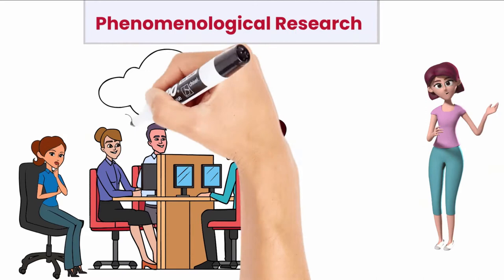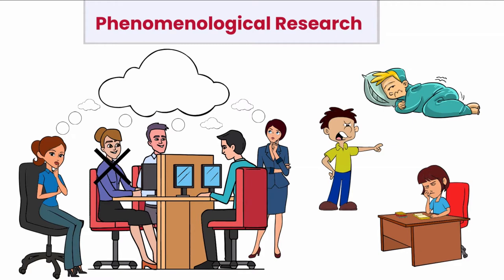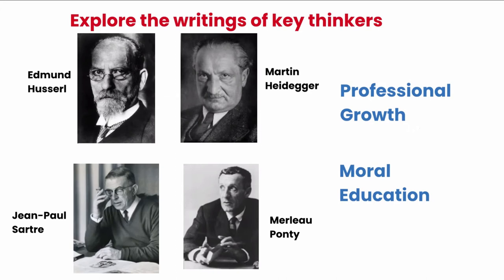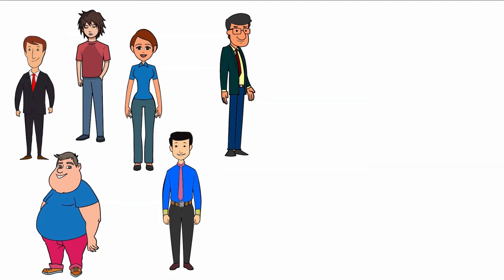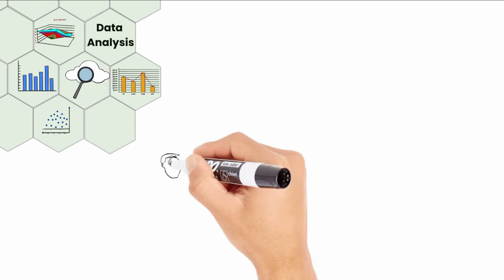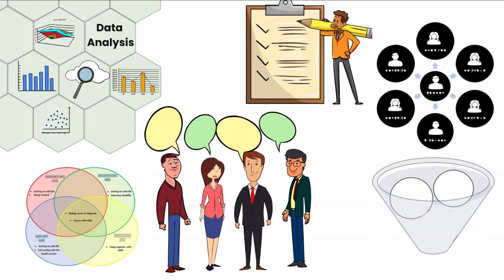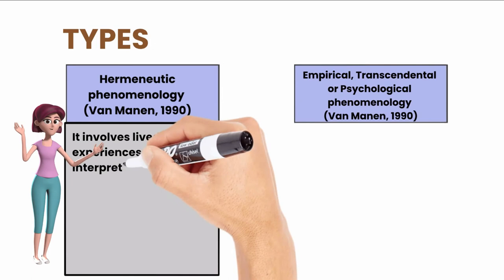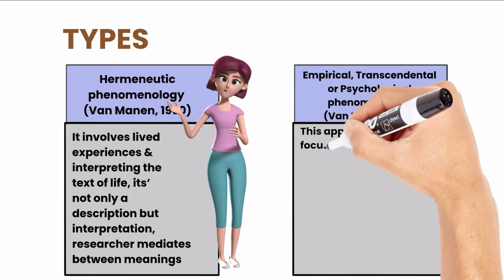Phenomenology [Types, Process, Researcher Role & Data analysis]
This video provides detail about phenomenology as a qualitative research approach. It explains the process with examples, describes types, hermeneutic phenomenology and interpretative phenomenology. Moreover, it explains data analysis in phenomenology and researcher's role.